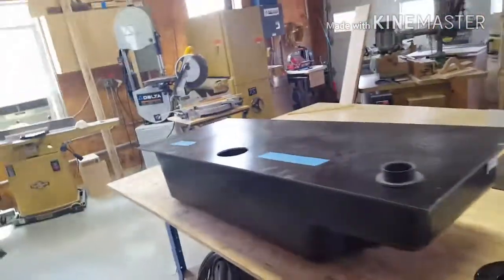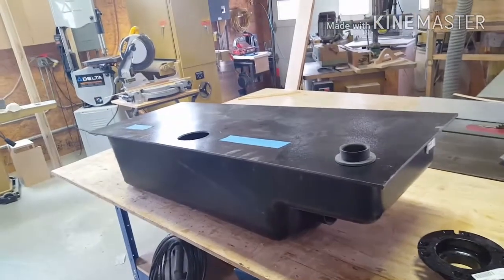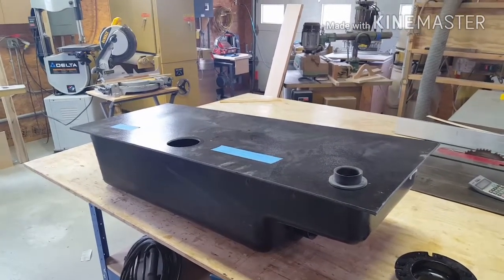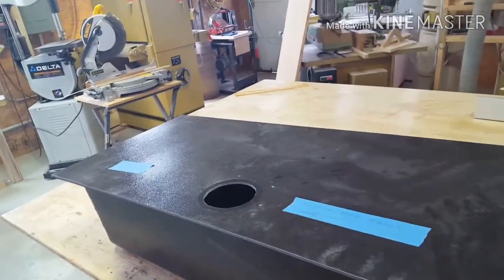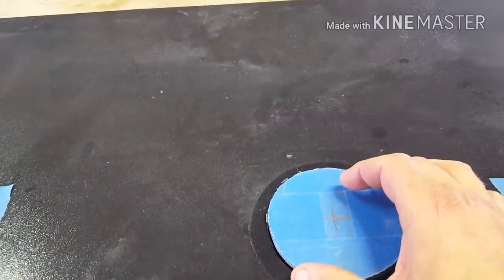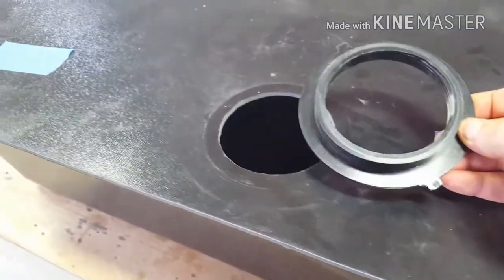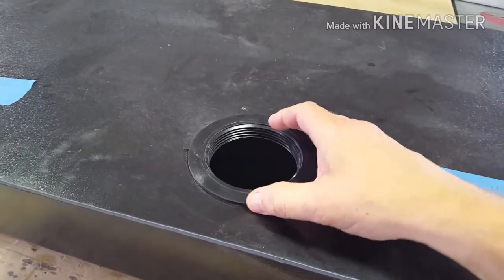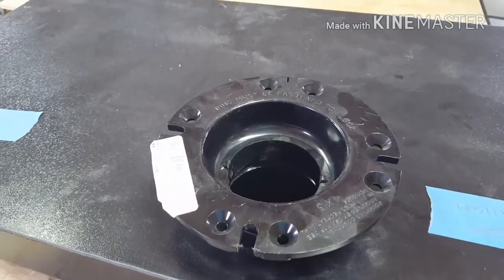Cargo trailer conversion #13 gluing on 3 inch flush threaded fitting for closet ring to black tank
In this video I give a demonstration on gluing a 3 inch flush threaded fitting on to black tank for installing the RV toilet in my cargo trailer conversion.